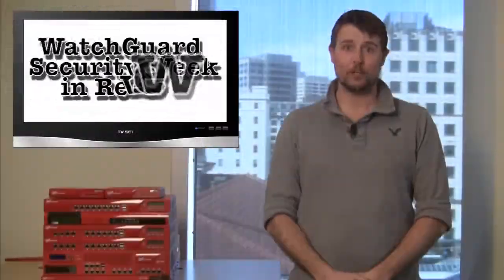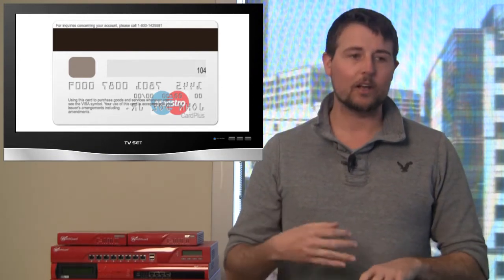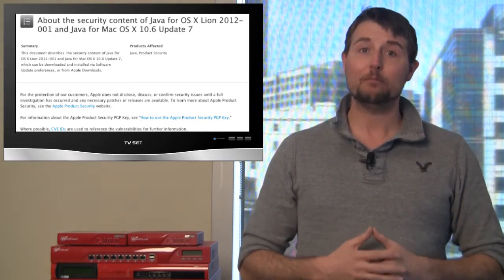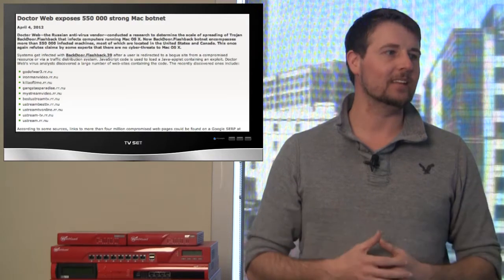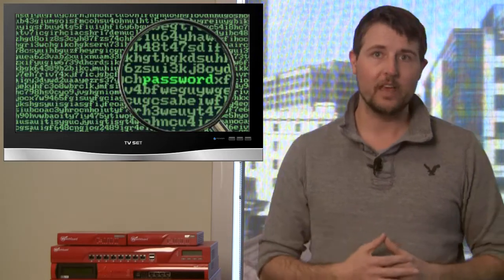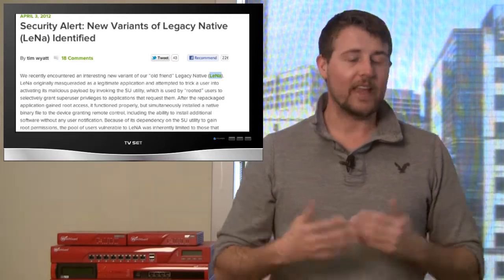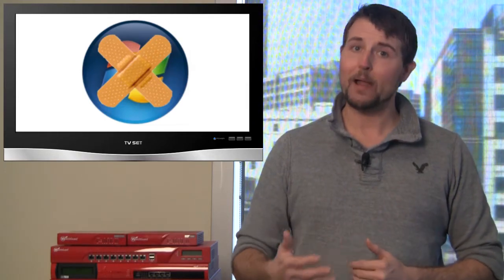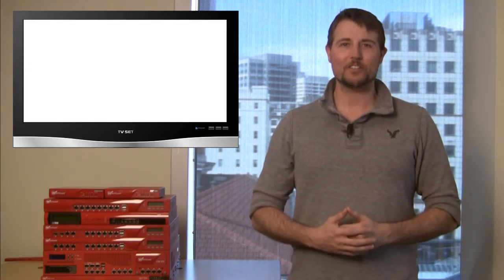WatchGuard Security Week in Review: Episode 12